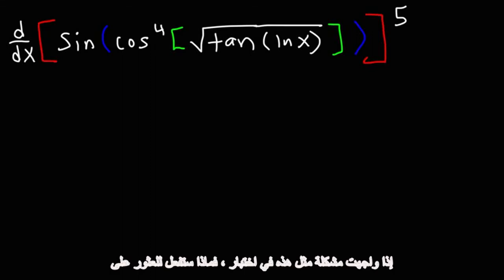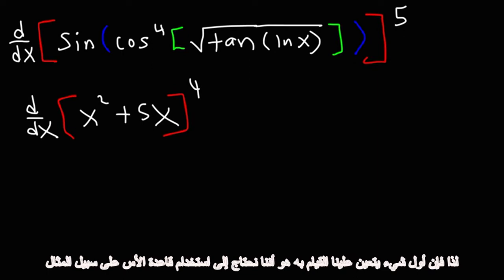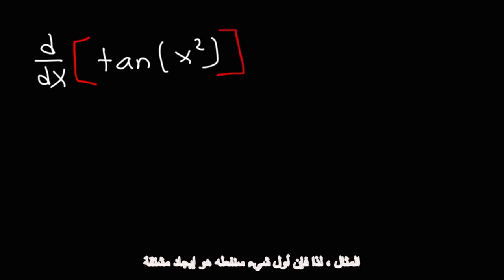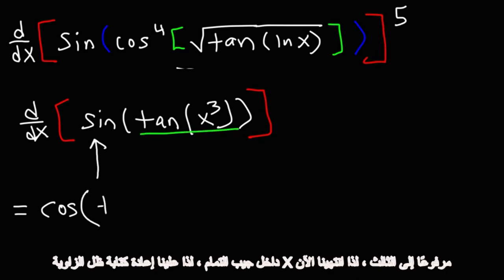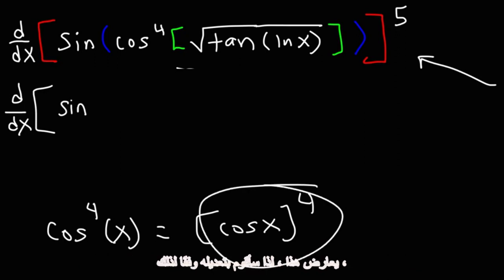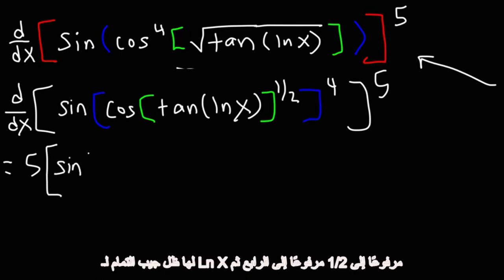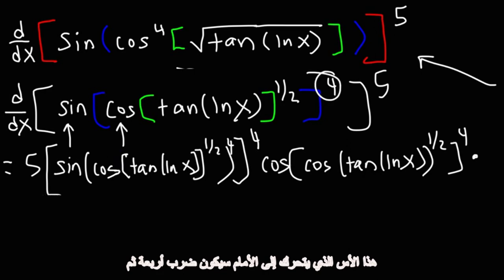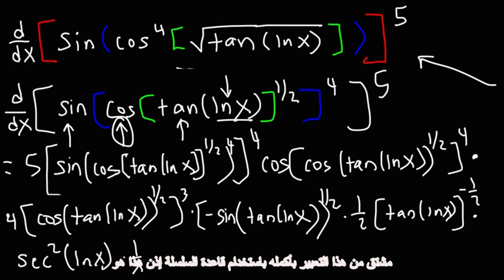Calculus Chain Rule Derivativesحساب التفاضل والتكامل قاعدة السلسلة المشتقات